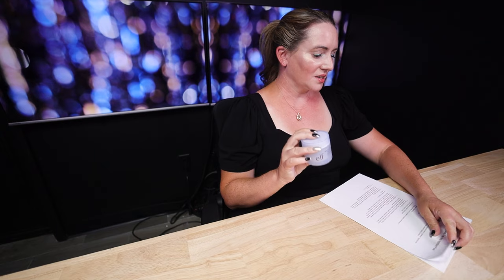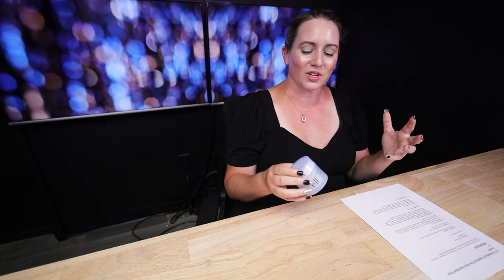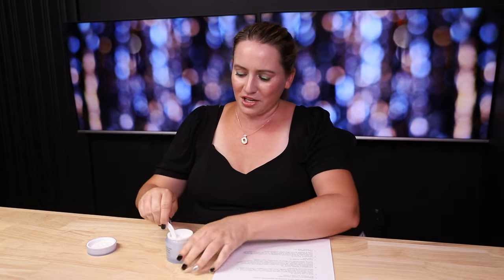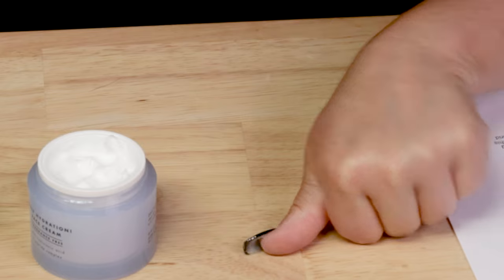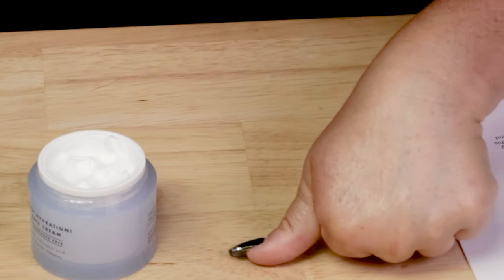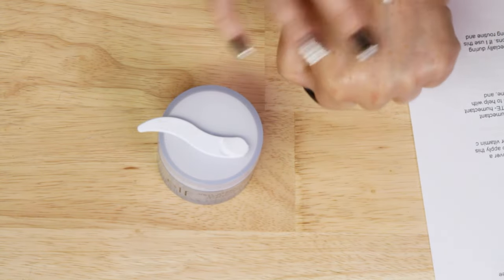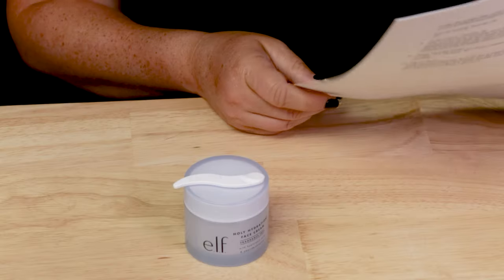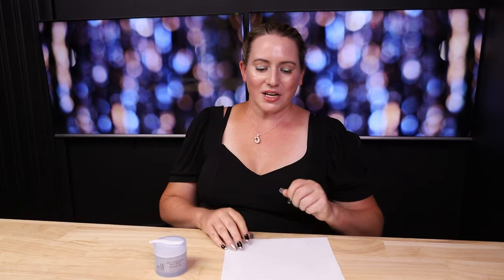e.l.f. Cosmetics Holy Hydration! Face Cream Fragrance Free Moisturizer From ELF Review & How to Use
e.l.f. Cosmetics Fragrance Free Holy Hydration! Face Cream